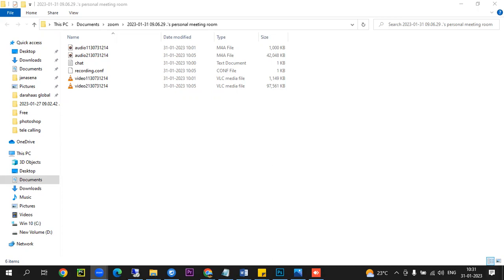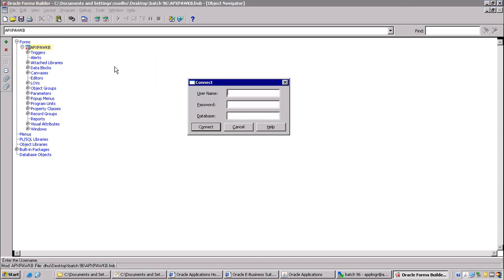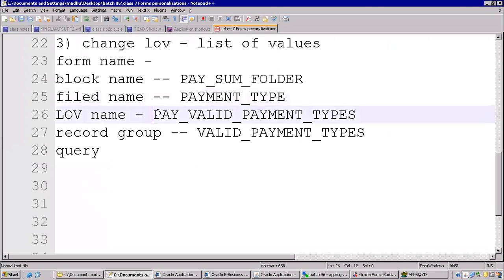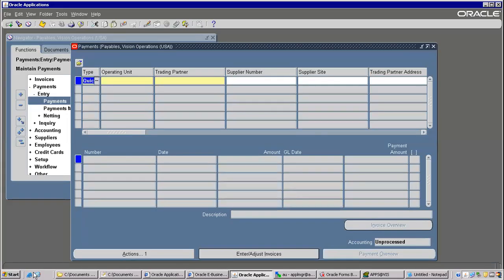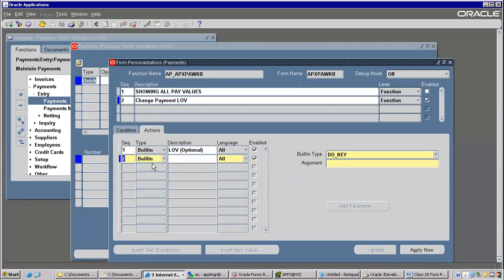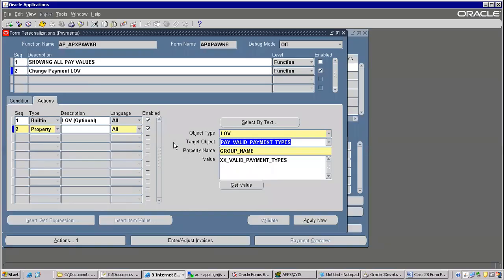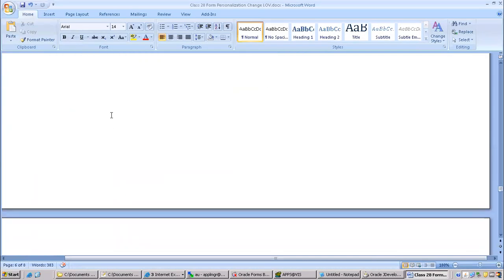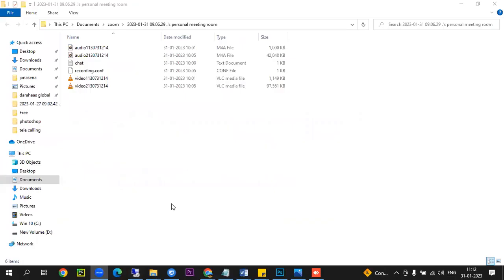class 21 form personalization change LOV